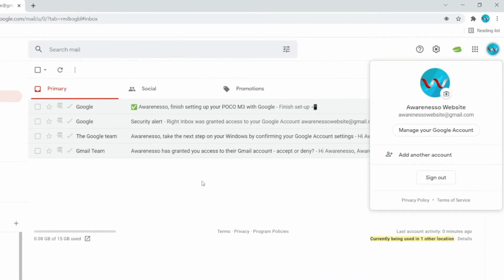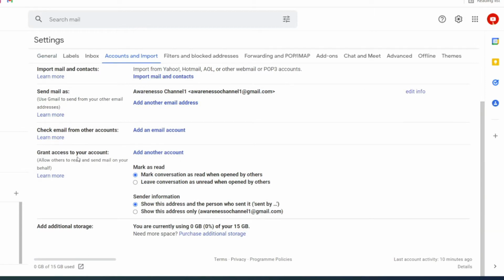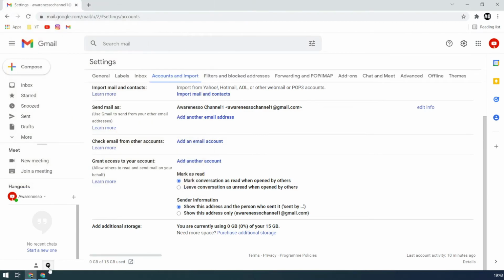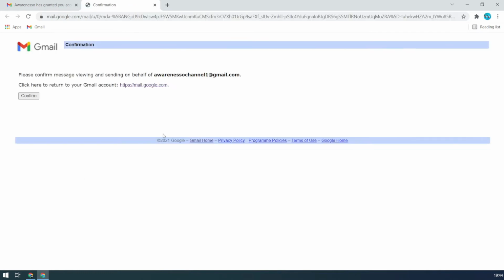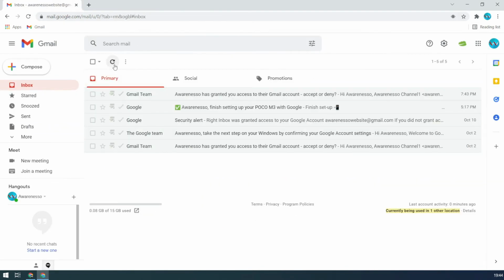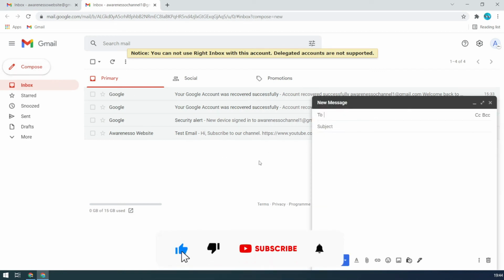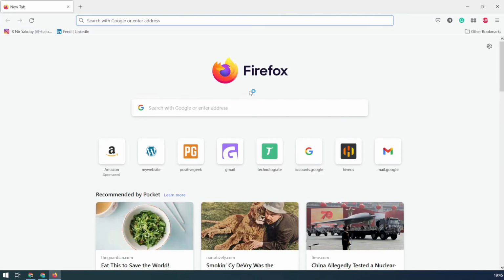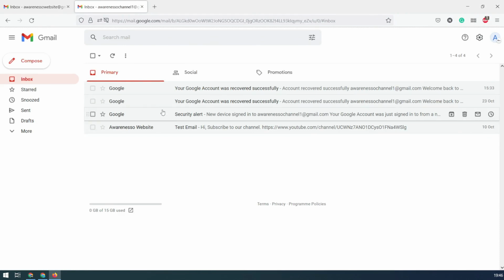Manage Multiple Gmail Accounts Smoothly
When you have multiple Gmail accounts for different purposes and you are facing a hard time managing the email accounts, this video is going to help you.

In this video, you will see how to access all your Gmail account using one login credential.